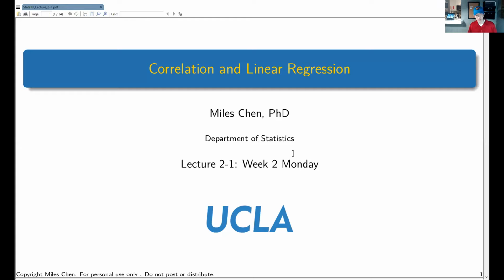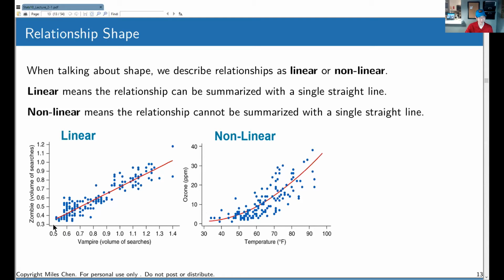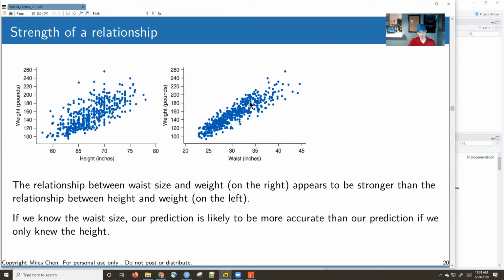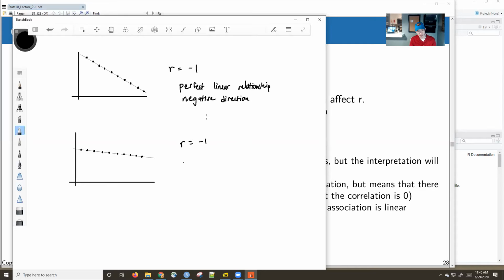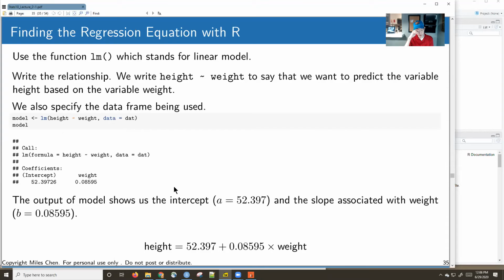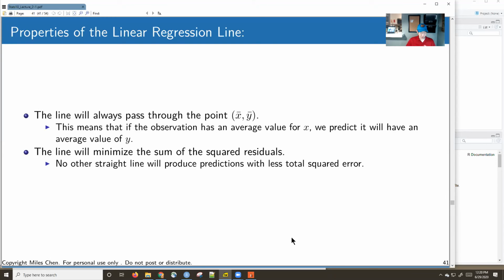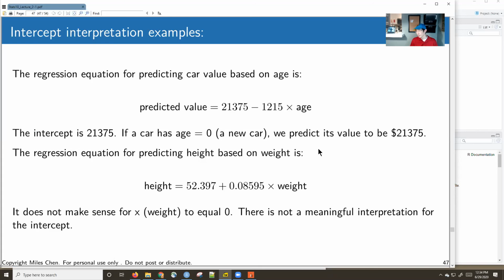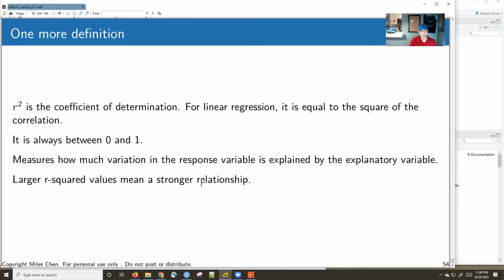Stats 10 Week 2 Monday Lecture Video